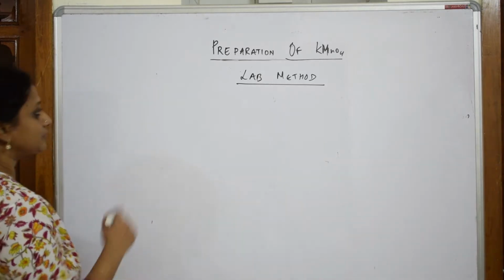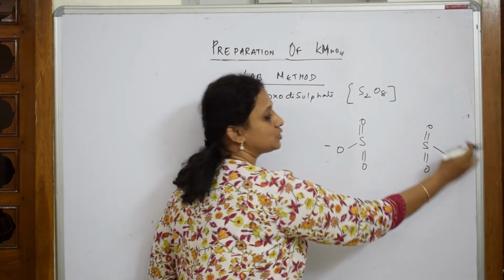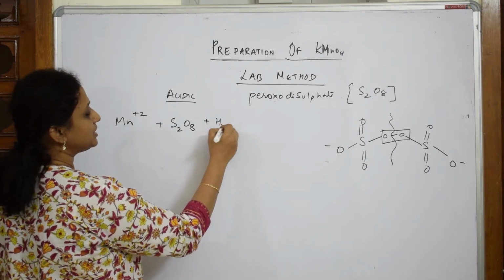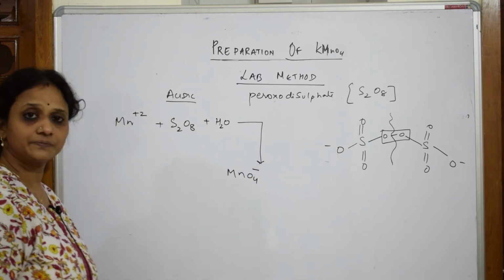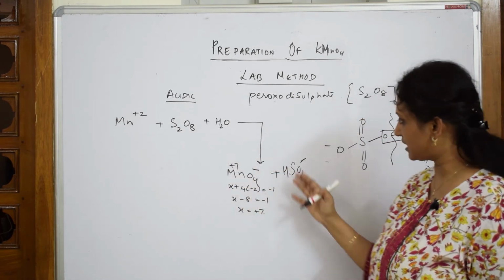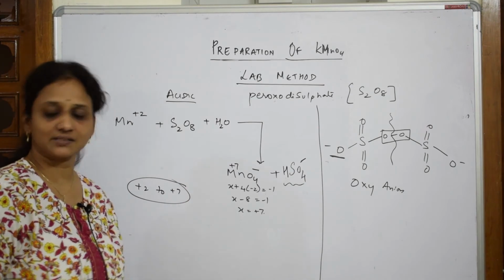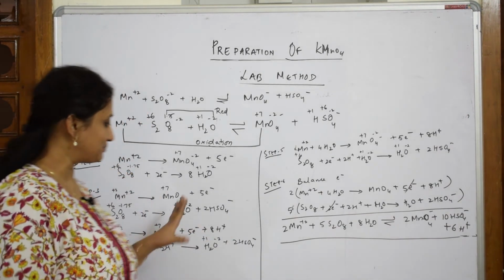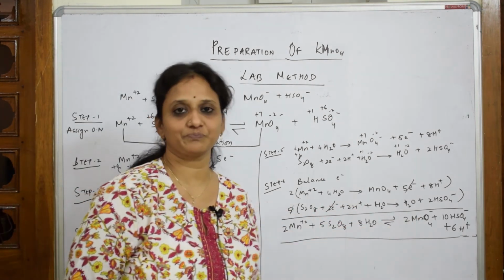Lab preparation of KMnO4|Part 54|Unit-8 | cbse grade 12|d,f block